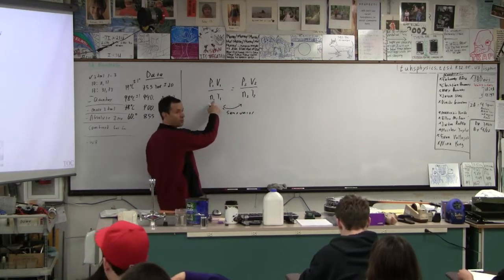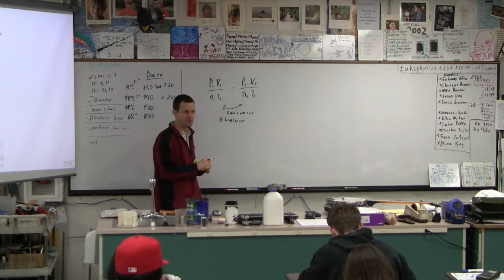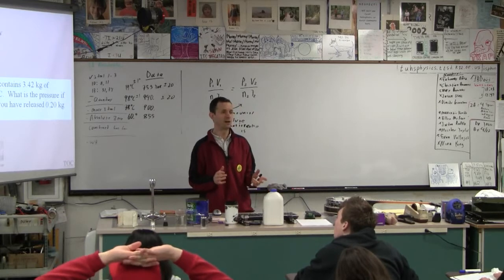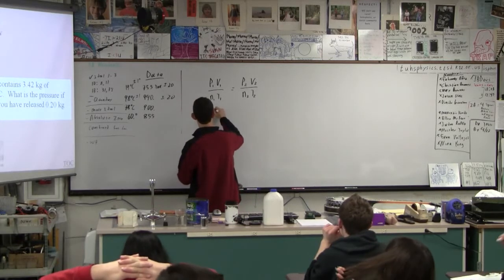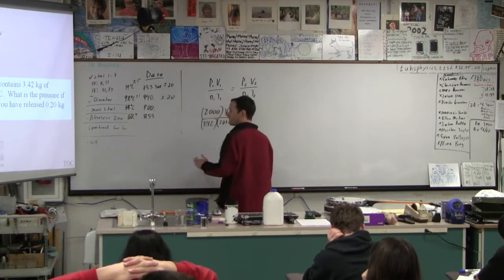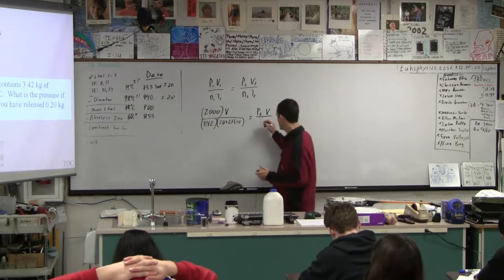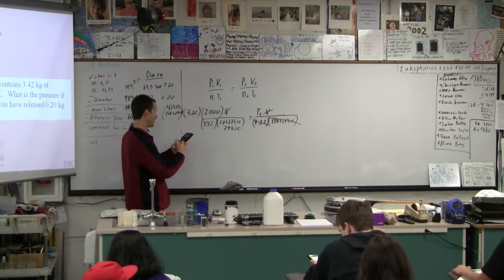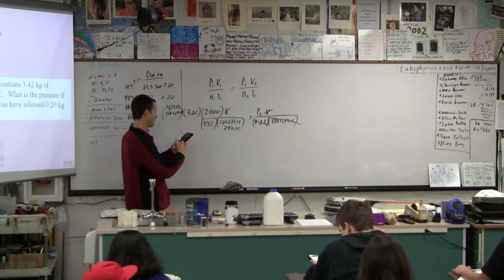IBI 13-02-01 PV/T = PV/T combined gas law problems